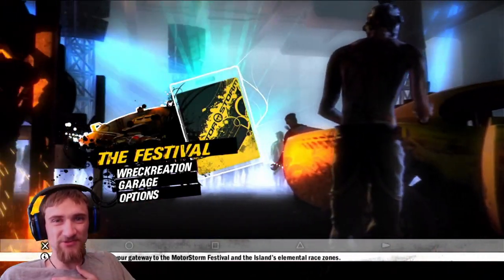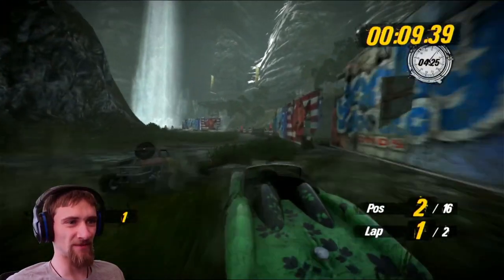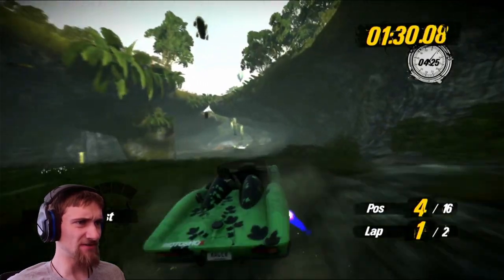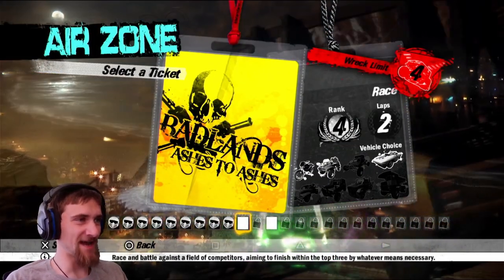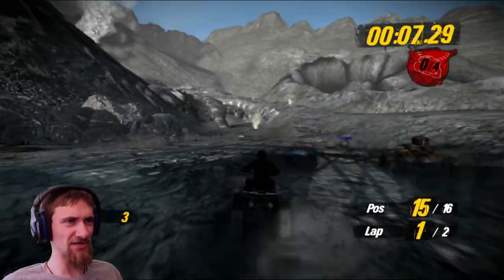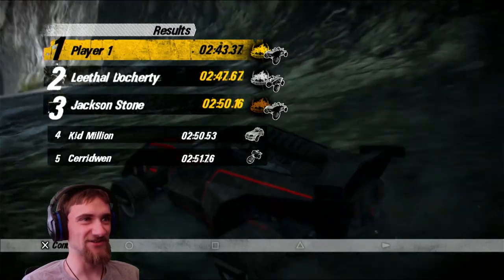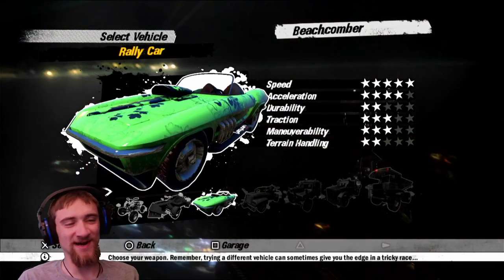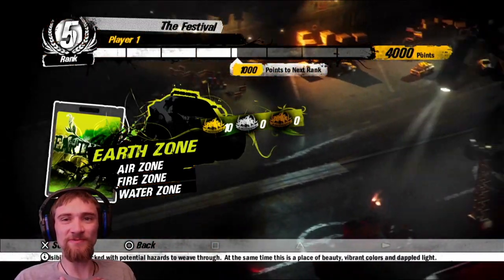The Big Tracks - MSRP Festival (Part 10)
This video has some of the largest tracks in the game in it for back to back races. Competition is heating up. Enjoy!

In this video:
Razorback: Missing Links
Badlands: Ashes To Ashes
Paradise Beach: Ghost Town
Beach Comber: Coastline Run